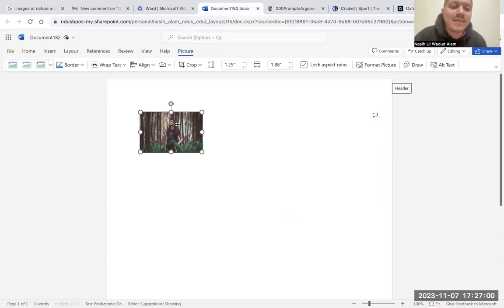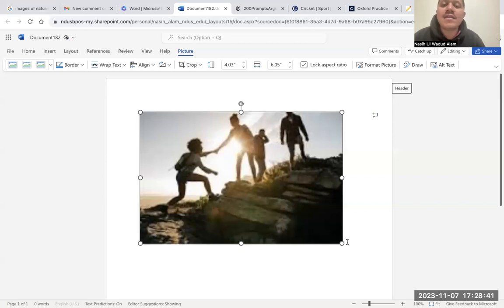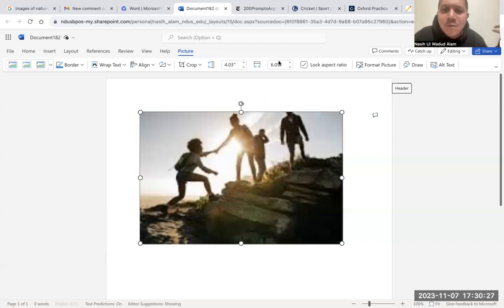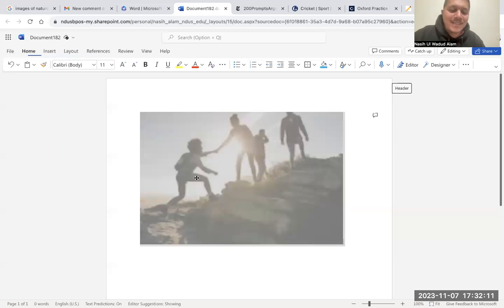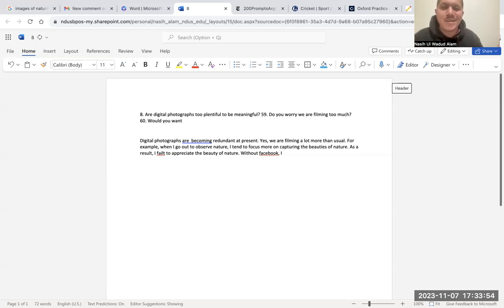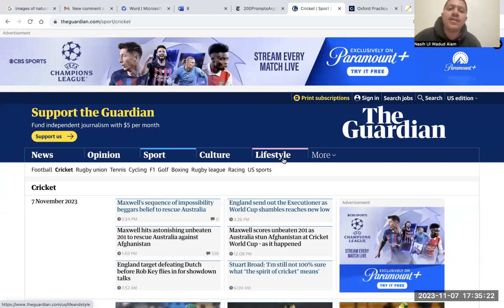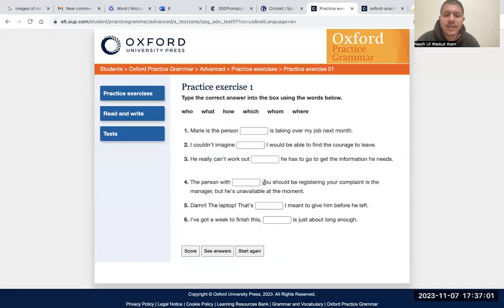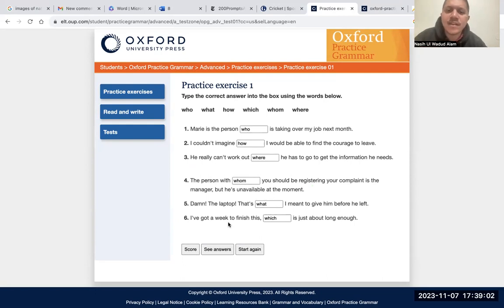Duolingo English Tests: Some Creative Strategies to practice and score well duolingo watch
Watch my videos full. I will not disappoint you.